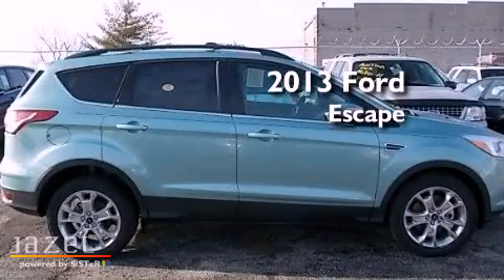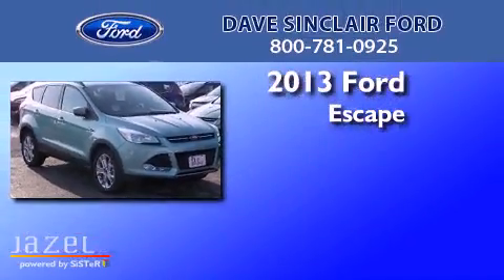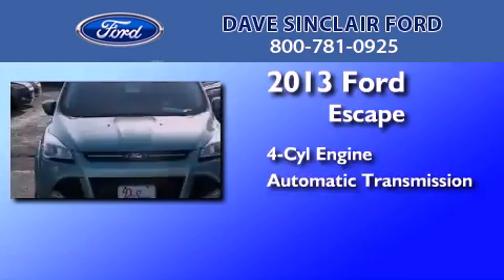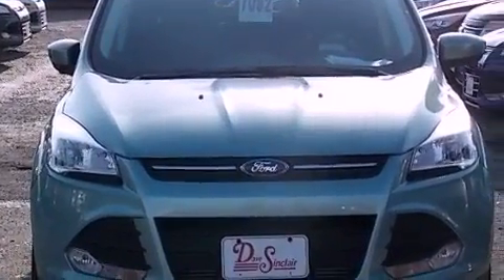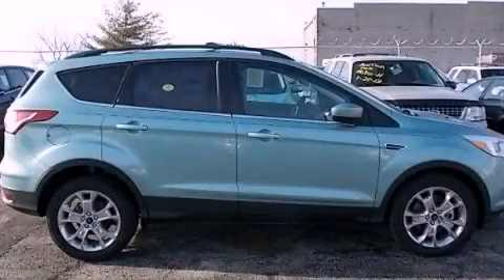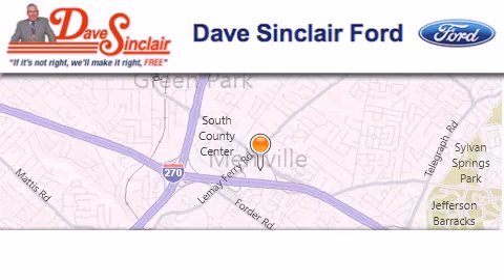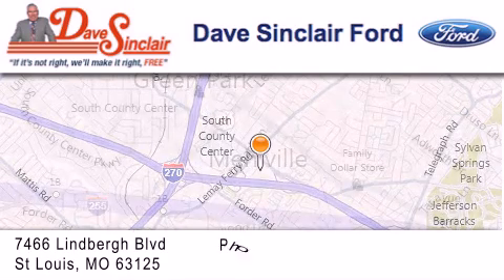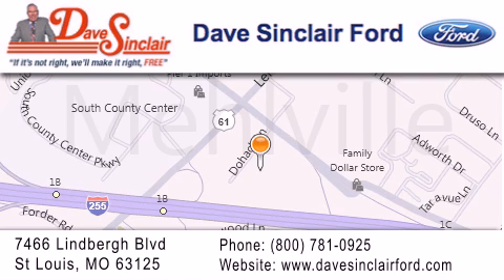2013 Ford Escape St. Louis MO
Year : 2013
 Make : Ford
 Model : Escape
 Engine : 2L
 Trans . : automatic
 Exterior : P9 FRSTD G

 Interior :
 Stock : T3098600

 7466 Dave Sinclair Memorial Highway

 2013 Ford Escape St. Louis MO